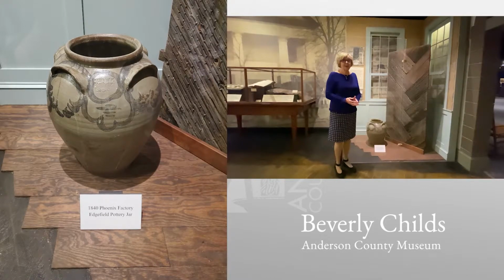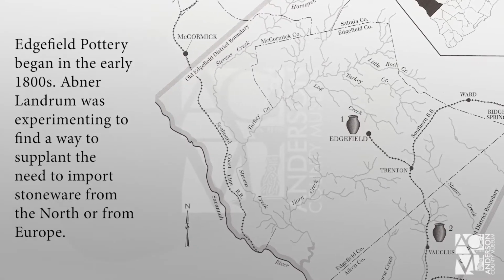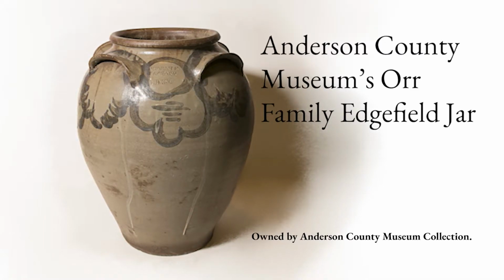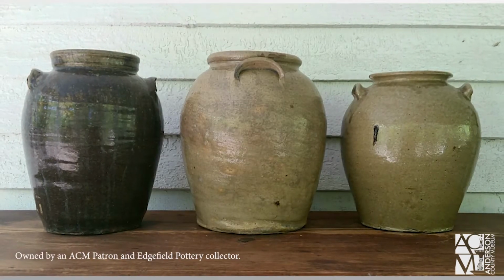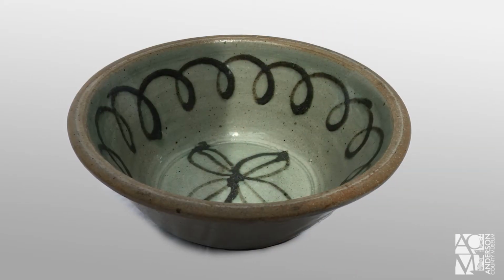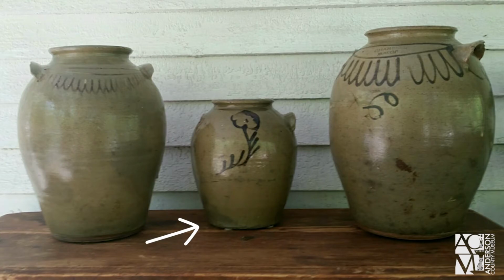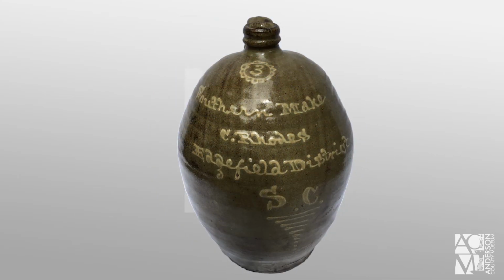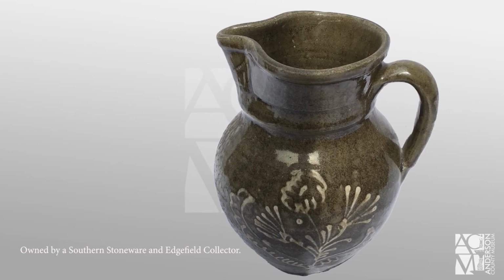Explore Edgefield Pottery with the Anderson County Museum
Edgefield pottery is a unique South Carolina tradition that has endured for more than two hundred years.  See examples of pieces from area collectors. Visit the Anderson County Museum to see our 1840’s Edgefield jar and learn even more about the history of South Carolina and Anderson County.